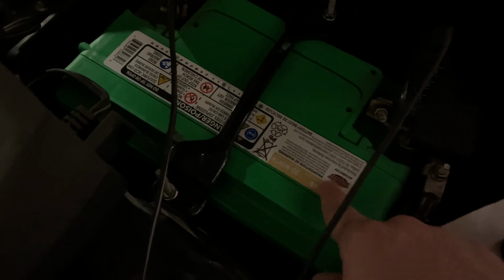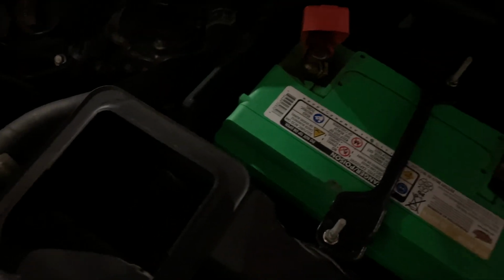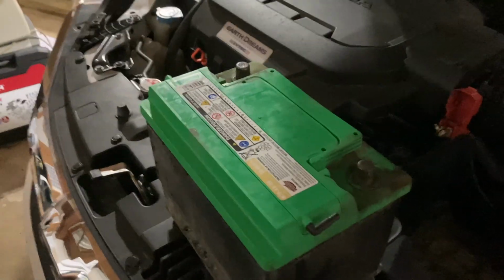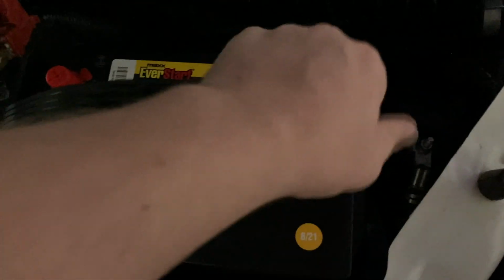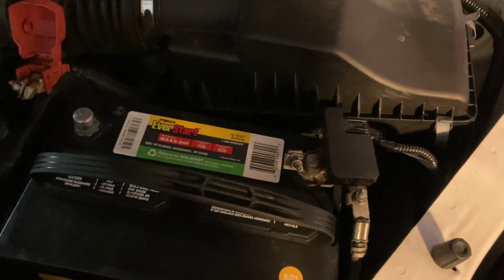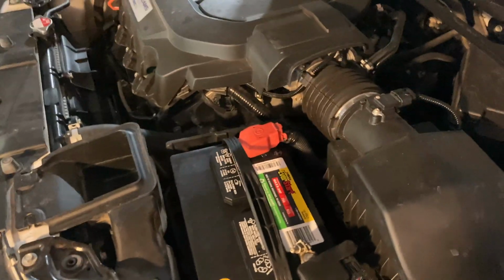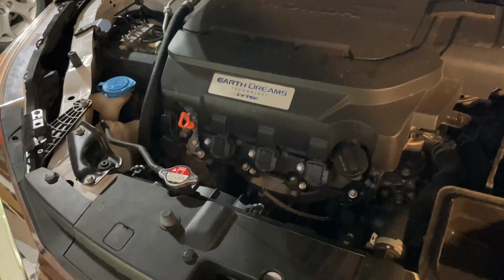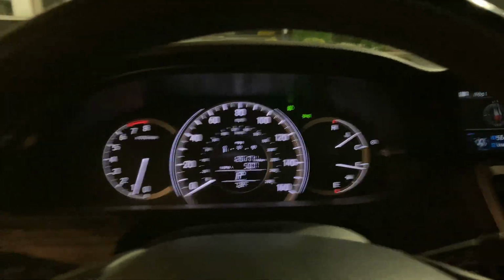Replacing the battery in my newly acquired 2016 Honda Accord V6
As the title would imply, my replacement car has a faulty battery.
I just decided to have some fun documenting the replacement process.